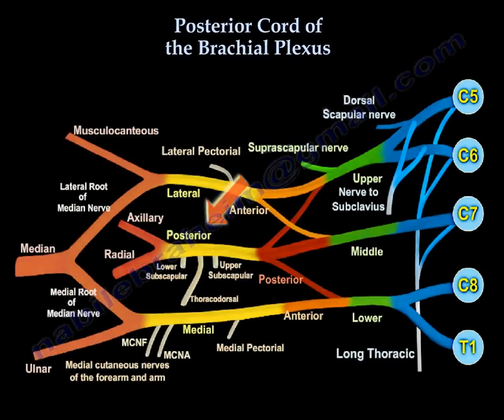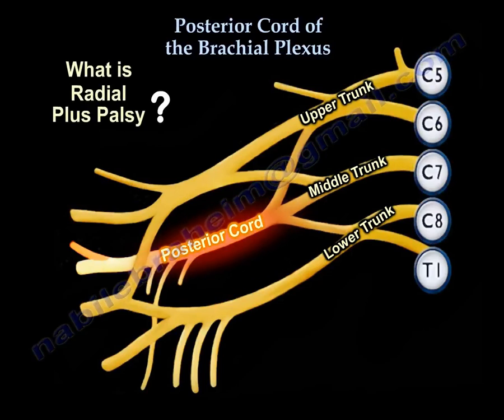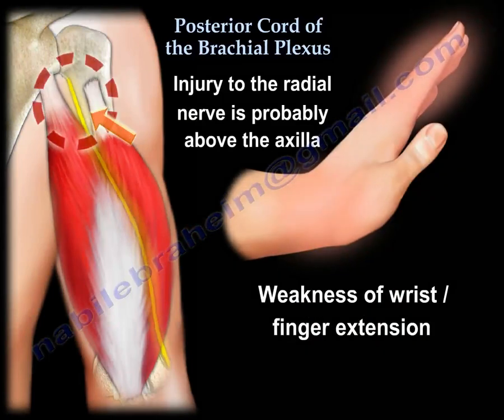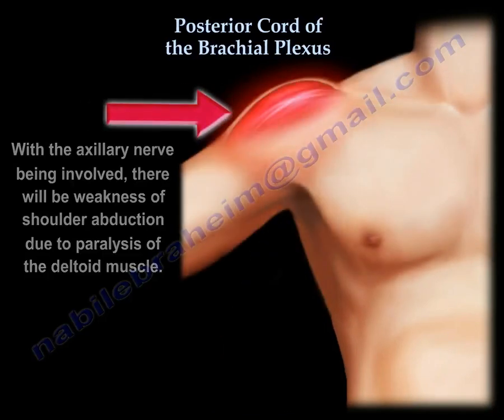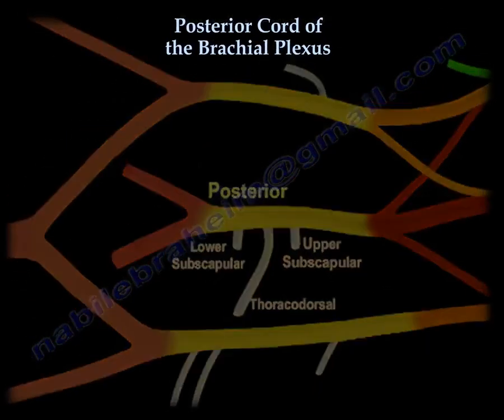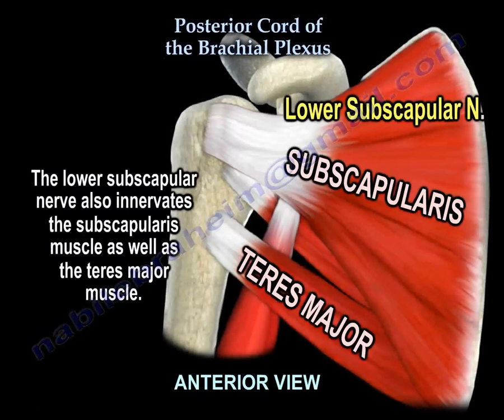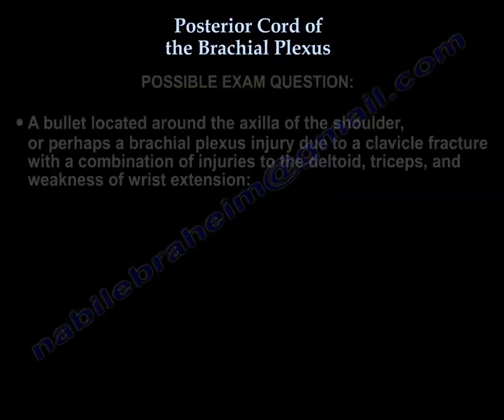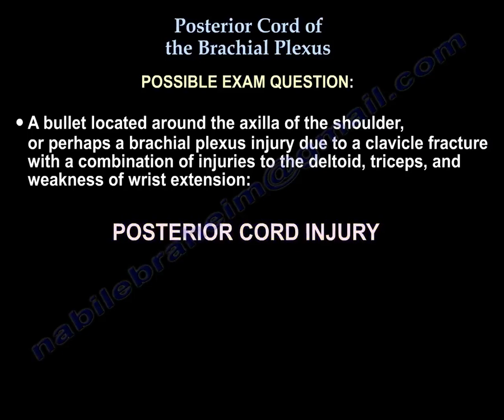Posterior Cord of the Brachial Plexus A Radial Plus Palsy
The posterior cord OF THE BRACHIAL PLEXUS comprises the posterior division of all three trunks: the upper, middle, and lower trunk. It usually contains fibers from C5 to C8, and the presence of T1 fibers is variable.

Palsy of the posterior cord is called Radial Plus Palsy.

What is Radial Plus Palsy?
Radial Plus Palsy involves radial nerve palsy plus axillary nerve palsy, because these are the two terminal branches of the posterior cord.

Symptoms include:
Weakness of the triceps, wrist, and finger extension, indicating that the injury to the radial nerve is located above the innervation of the triceps.
Radial nerve injury occurs in the axilla or higher, leading to wrist and finger extension weakness.
Cutaneous sensory deficits where the superficial branch of the radial nerve supplies sensation.
Axillary nerve injury causes:
Weakness of shoulder abduction due to deltoid muscle paralysis
Loss of sensation around the lateral shoulder
Teres minor weakness (important for external rotation of the shoulder)
Since the radial and axillary nerves are the two terminal branches of the posterior cord, their dysfunction indicates a posterior cord injury.

Other Branches of the Posterior Cord
Upper subscapular nerve → Innervates subscapularis muscle
Thoracodorsal nerve → Innervates latissimus dorsi, a muscle used in flap surgeries for lower extremity fractures (e.g., distal tibia) and shoulder tendon transfers for young patients with irreparable rotator cuff tears.
Lower subscapular nerve → Innervates subscapularis and teres major
Some people use the mnemonic "STARS" to remember the branches of the posterior cord:

S → Subscapular (Upper) Nerve
T → Thoracodorsal Nerve
A → Axillary Nerve
R → Radial Nerve
S → Subscapular (Lower) Nerve
Possible Exam Question:
A patient has a bullet injury to the axilla or a brachial plexus injury from a clavicle fracture. They present with weakness in the deltoid, triceps, and wrist extension. Which part of the brachial plexus is likely injured?
✅ Answer: The posterior cord
QUIZZES
1. What forms the posterior cord of the brachial plexus?
A. Posterior division of the upper trunk only
B. Posterior division of the lower trunk only
C. Posterior divisions of the upper, middle, and lower trunks ✅
D. Posterior division of the lateral cord
Explanation: The posterior cord is formed by the posterior divisions of all three trunks (upper, middle, and lower).

2. What are the two terminal branches of the posterior cord?
A. Median and musculocutaneous nerves
B. Ulnar and radial nerves
C. Axillary and radial nerves ✅
D. Ulnar and axillary nerves
Explanation: The posterior cord gives rise to the axillary nerve and radial nerve as its two terminal branches.

3. What muscle is primarily responsible for shoulder abduction and is affected in axillary nerve injury?
A. Supraspinatus
B. Deltoid ✅
C. Teres major
D. Latissimus dorsi
Explanation: The axillary nerve innervates the deltoid, which is responsible for shoulder abduction.

4. Which nerve from the posterior cord is used for muscle flap surgeries in limb reconstruction?
A. Axillary nerve
B. Radial nerve
C. Thoracodorsal nerve ✅
D. Lower subscapular nerve
Explanation: The thoracodorsal nerve innervates latissimus dorsi, a muscle commonly used in reconstructive flap surgeries.

5. Which muscle is weak if the axillary nerve is injured?
A. Teres major
B. Deltoid ✅
C. Trapezius
D. Pectoralis major
Explanation: The axillary nerve innervates the deltoid muscle, which is responsible for shoulder abduction.

6. Where would sensory loss occur in a patient with axillary nerve damage?
A. Medial forearm
B. Lateral shoulder ✅
C. Palmar thumb
D. Dorsum of the hand
Explanation: The axillary nerve supplies sensation to the lateral shoulder region.

7. Which nerve innervates the triceps and is responsible for elbow extension?
A. Median nerve
B. Ulnar nerve
C. Radial nerve ✅
D. Musculocutaneous nerve
Explanation: The radial nerve innervates the triceps, allowing for elbow extension.

8. Which muscle is NOT affected in a posterior cord injury?
A. Deltoid
B. Triceps
C. Biceps brachii ✅
D. Latissimus dorsi
Explanation: The biceps brachii is innervated by the musculocutaneous nerve, which comes from the lateral cord, not the posterior cord.

9. What is the primary function of the upper subscapular nerve?
A. Innervates subscapularis ✅
B. Innervates teres major
C. Innervates infraspinatus
D. Innervates supraspinatus
Explanation: The upper subscapular nerve innervates the subscapularis muscle, which contributes to internal rotation of the shoulder.